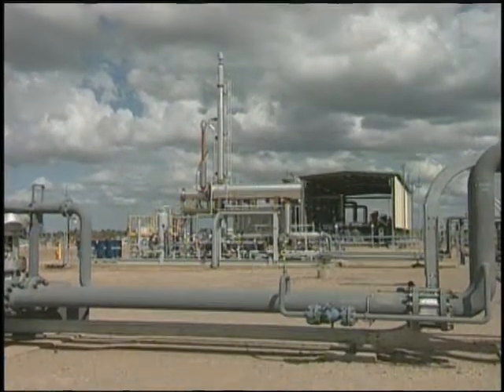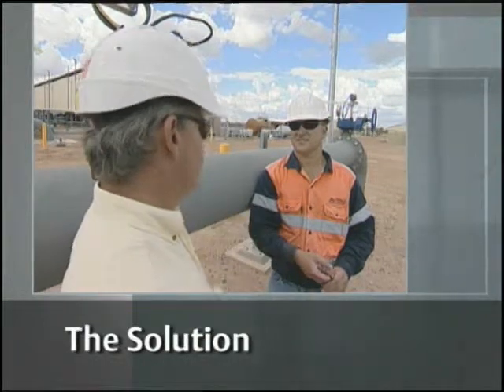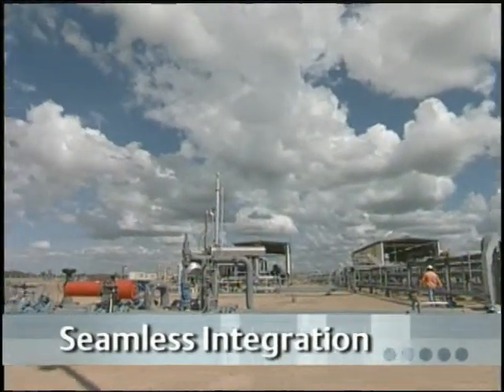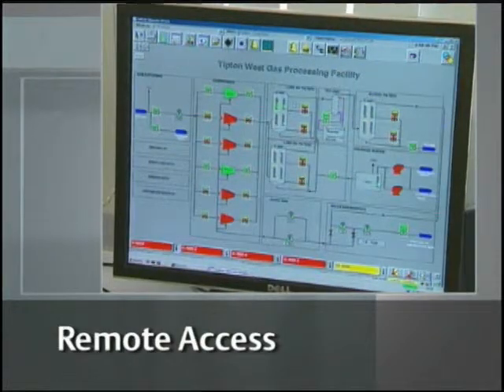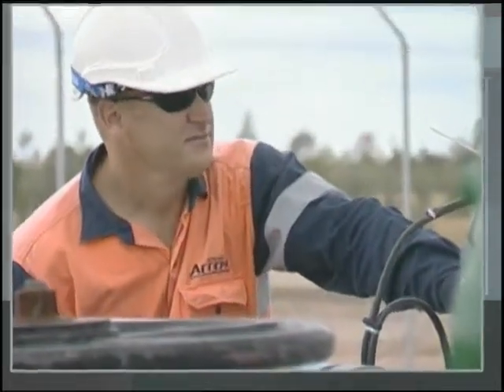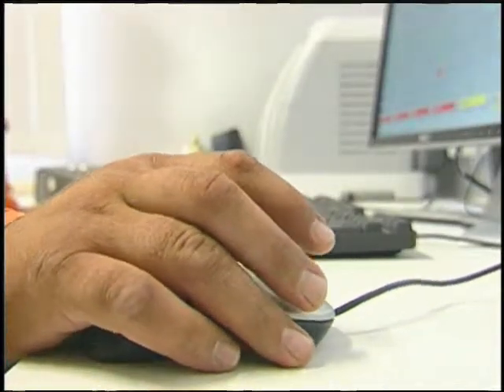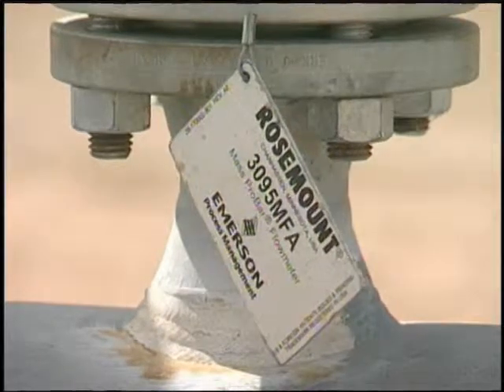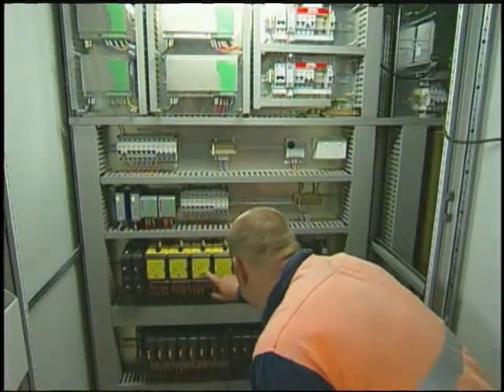Tipton Gas: Alliance Delivers Results, Safely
A case study demonstrating how the DeltaV distributed control system (DCS) and  integrated safety instrumented system (SIS) allows Arrow Energy to safely start up and run its greenfield methane gas processing plant on time and on budget.